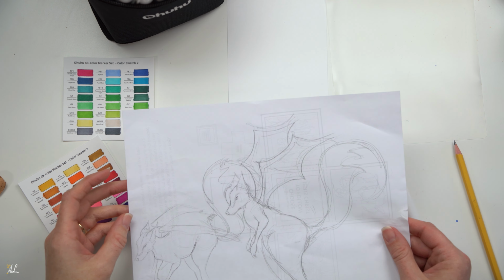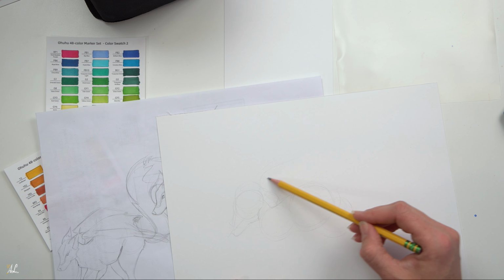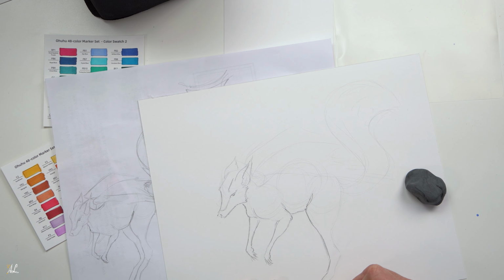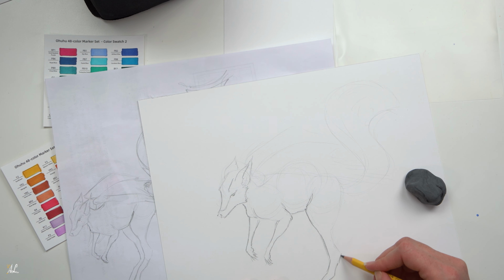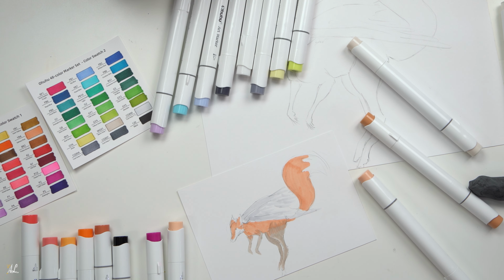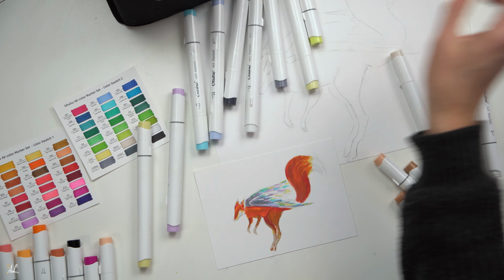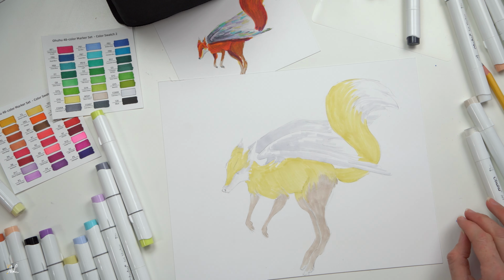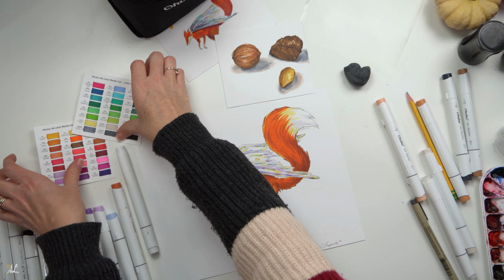Trying Ohuhu Markers part 2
I wanted to try out Alcohol Markers and have heard a lot of good things about them. This is part 2 where I will take what I learned and have fun creating a creature of my own using the Ohuhu markers!

Timecodes
0:00​​ - Intro
1:59 - Transferring sketch to Bristol paper
3:10 - Why I start my drawings with shapes
4:55 - Creatures name?/ out of my comfort zone
6:40 - Choosing colors
8:16 - Color study
13:00 - Working on Final drawing
15:25 - Pen work
16:40 - Thoughts

Supplies:
Ohuhu Markers
Bristol Paper